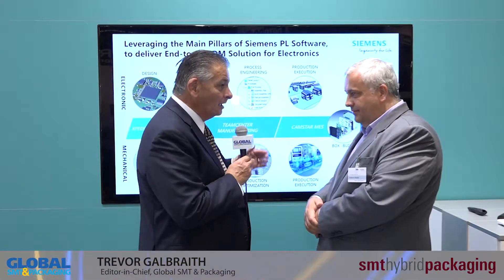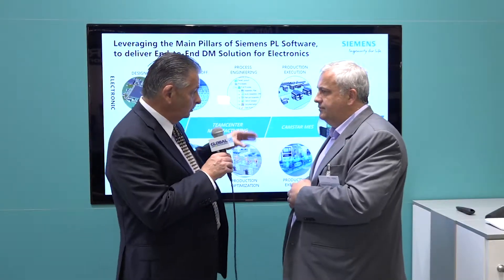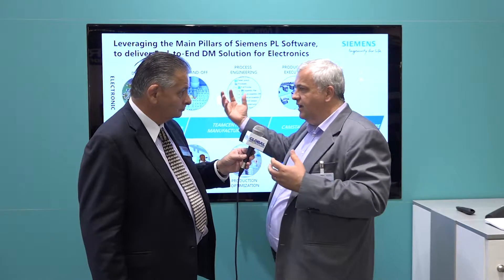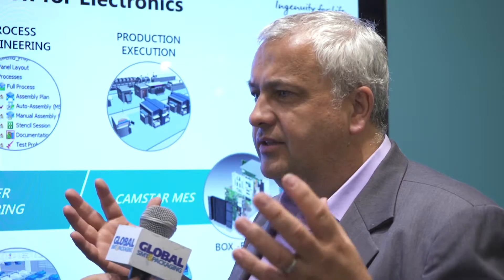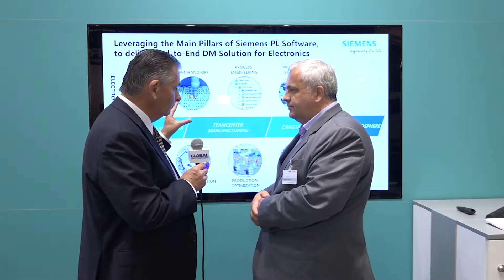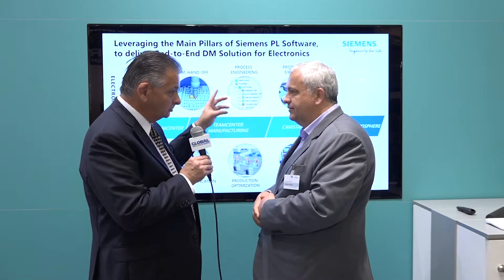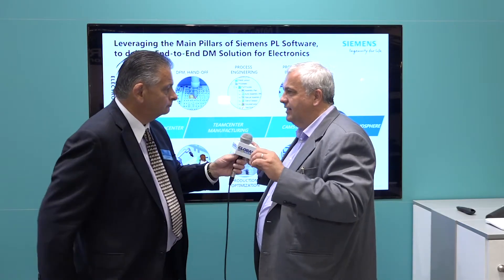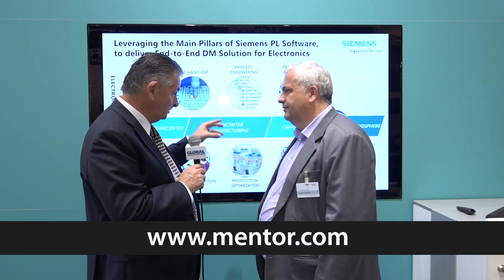Mentor and Siemens create factory solution powerhouse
SMT Hybrid Packaging 2018
Mentor gained a strong market position with its well-known design tools and DFM verification tools. Valor added the production process tools to the software suite and now Siemens has rounded out the portfolio with a raft of additional tools addressing box build, materials supply and a full MES system. For the first time, one company can now offer true DFM, potentially reducing the number of turns a new product makes to Lot size One!